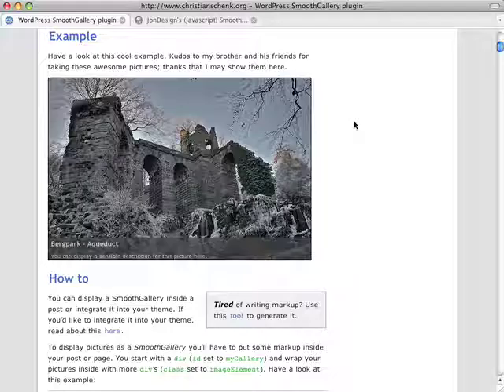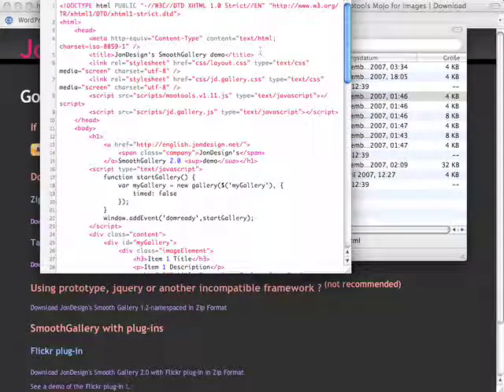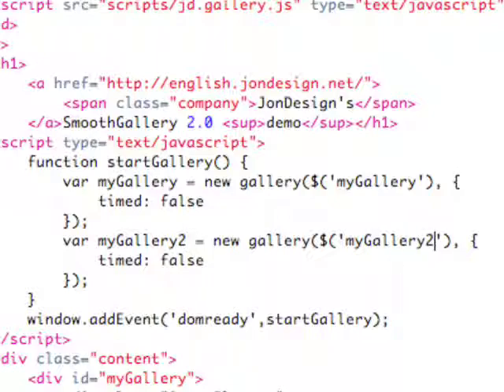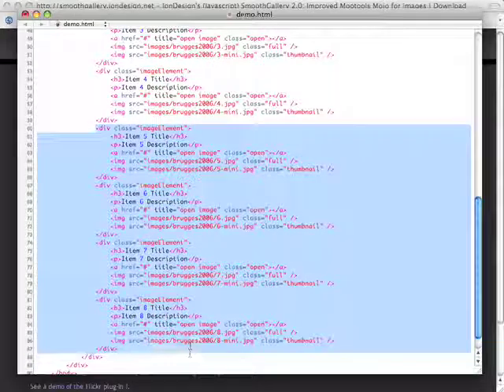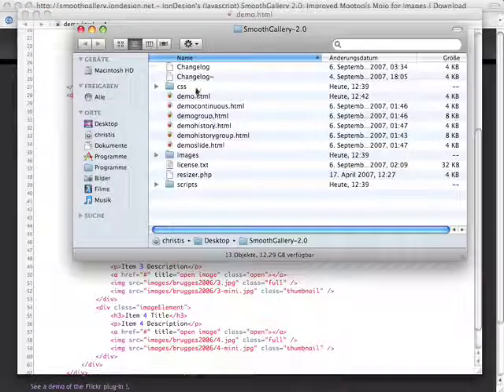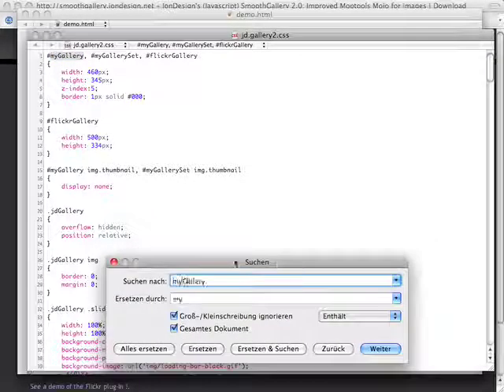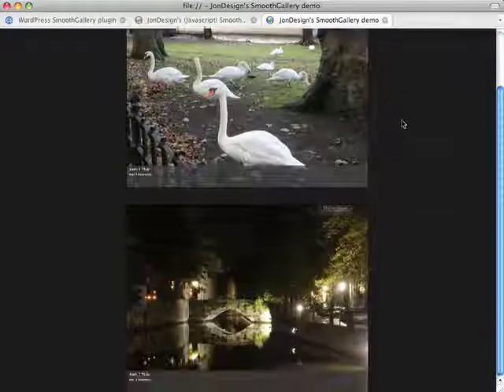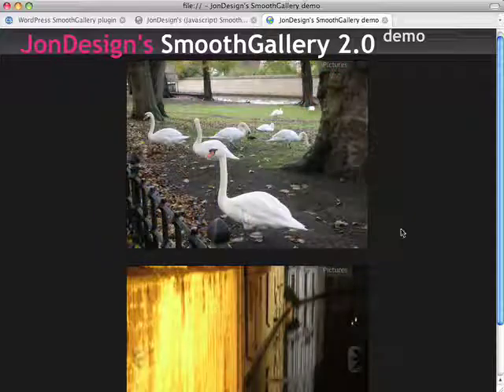Two SmoothGalleries on a single page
Shows how to have more than one SmoothGallery on a single page.